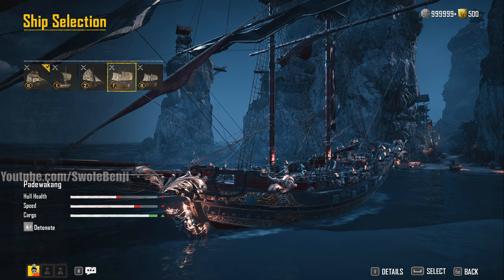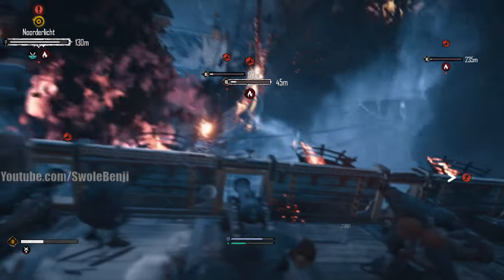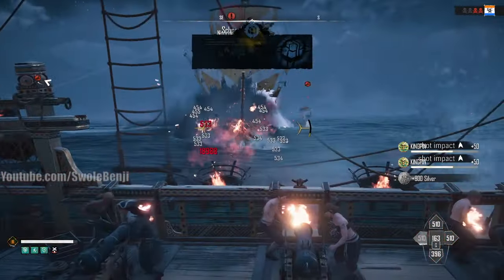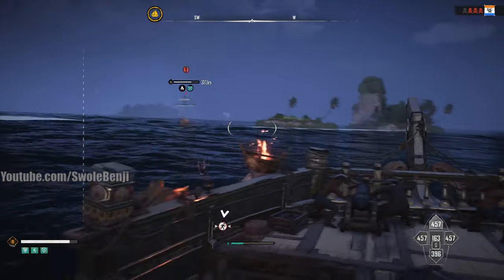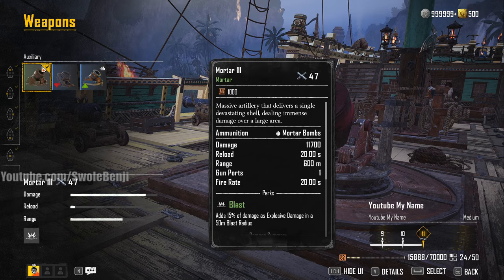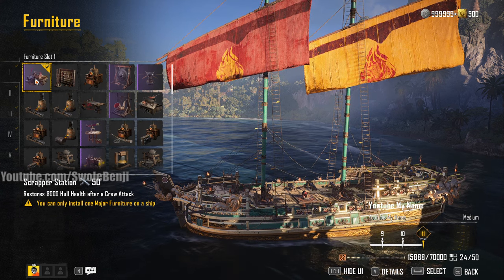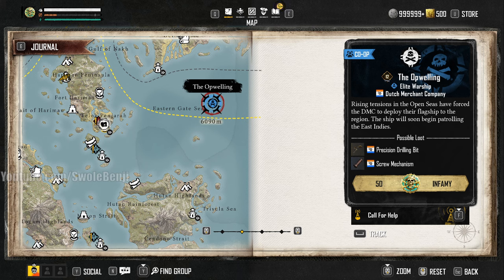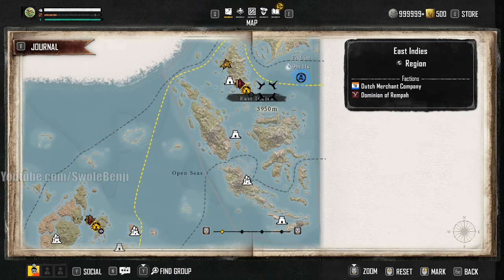Skull and Bones Sambuk Build Guide and Gameplay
Want to know how to maximize the DPS of a Sambuk in Skull and Bones? This build guide will teach you the proper loadout to use to have the highest possible damage with this ship. This niche ship isn't ideal for most aspects of gameplay, but this can be a powerhouse in a raid setting or even VS lower level targets as a self sustain solo. If you like chain explosions and high damage, this Sambuk build guide is for you!

If you want to learn to play the Sambuk, this guide is for you. There are many different ships to choose from in Skull and Bones, and the Sambuk is currently the to contender for damage, as it has built in passives that allow you to chain explosions and fire, dealing lots of damage over time to clusters of enemy ships. This is the go-to ship to use for busting up lower level ships and doing lower level raids. It's great for self sustain solo as well.